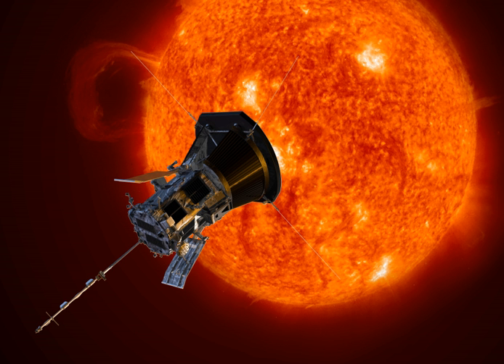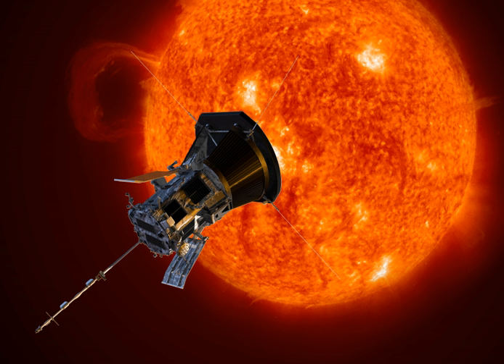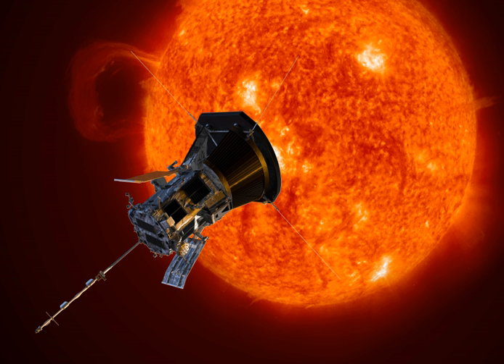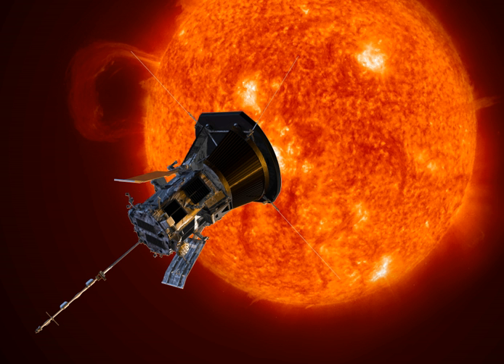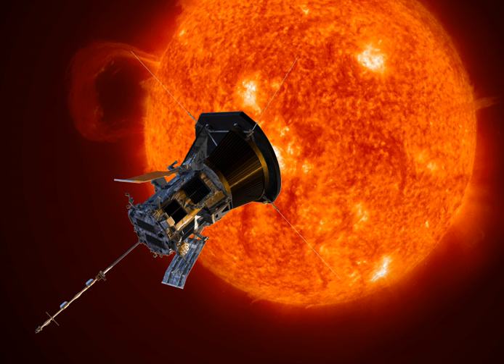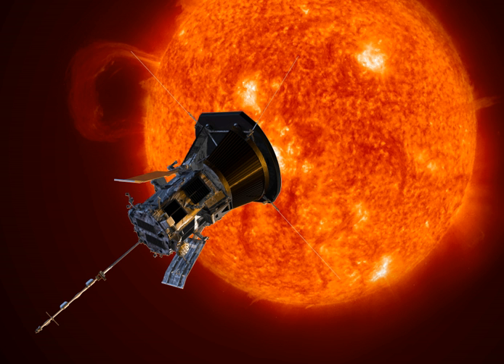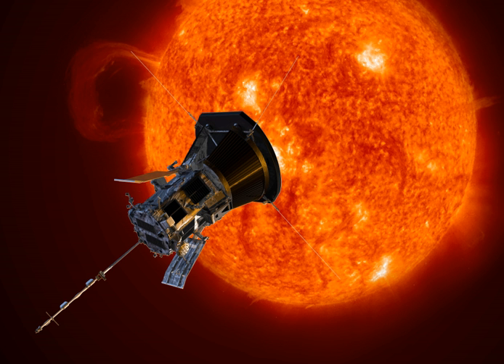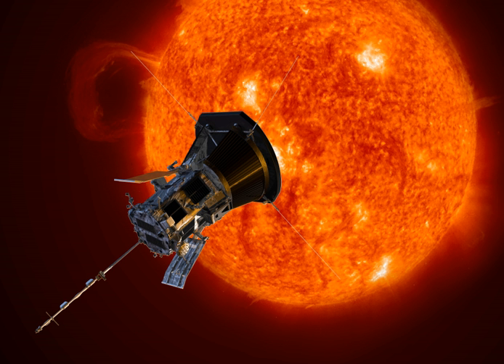Parker Solar Probe | Wikipedia audio article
This is an audio version of the Wikipedia Article:
Parker Solar Probe

- Socrates

SUMMARY
Parker Solar Probe (previously Solar Probe, Solar Probe Plus, or Solar Probe+, abbreviated PSP) is a NASA robotic spacecraft en route to probe the outer corona of the Sun. It will approach to within 9.86 solar radii (6.9 million kilometers or 4.3 million miles) from the center of the Sun and will travel, at closest approach, as fast as 690,000 km/h (430,000 mph).The project was announced in the fiscal 2009 budget year. The cost of the project is US$1.5 billion. Johns Hopkins University Applied Physics Laboratory designed and built the spacecraft, which was launched on August 12, 2018. It became the first NASA spacecraft  named after a living person, honoring physicist Eugene Parker, professor emeritus at the University of Chicago.A memory card containing the names of over 1.1 million people was mounted on a plaque and installed below the spacecraft's high-gain antenna on May 18, 2018. The card also contains photos of Parker and a copy of his 1958 scientific paper predicting important aspects of solar physics.On 29 October 2018, the spacecraft surpassed the current record of 26.55 million miles from the Sun's surface at about 1:04 p.m. EDT. The previous record was set in April 1976 by the Helios 2 spacecraft.